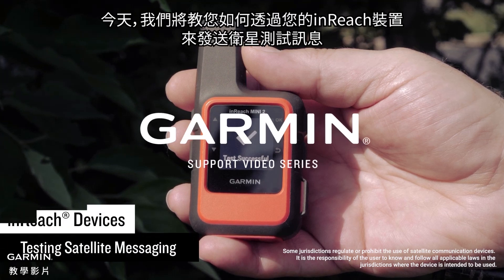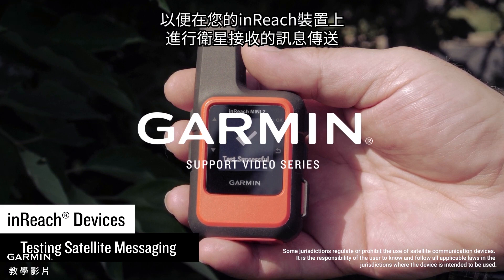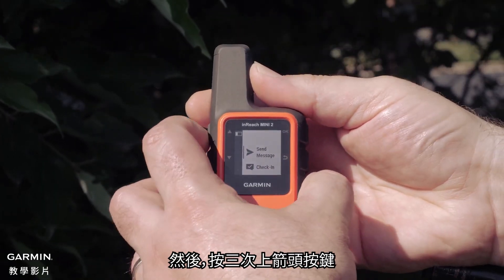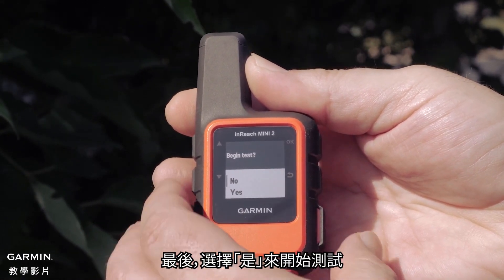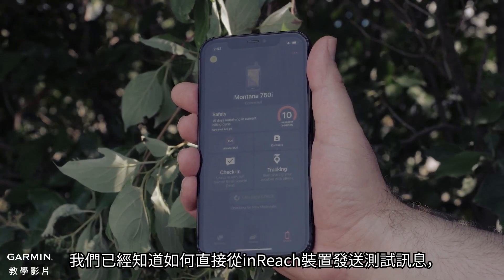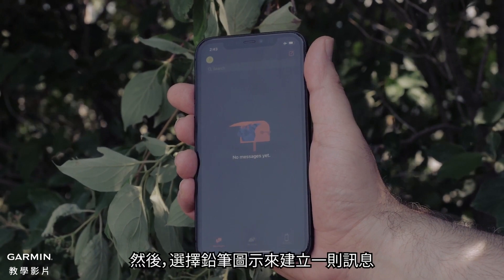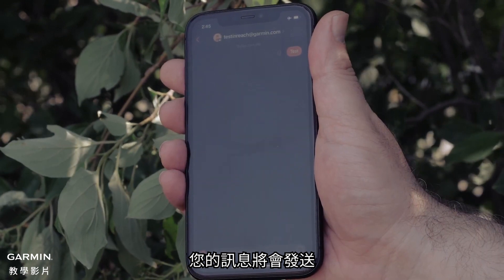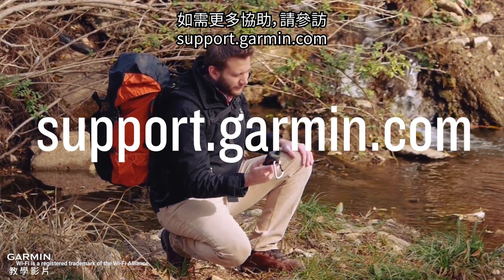【教學】Garmin inReach 裝置 | 如何傳送測試訊息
⚠️注意：台灣申請inReach帳號前，需先向中華電信申請註冊碼，詳細請參考下列網頁。

學習如何在相容的Garmin inReach裝置上傳送測試訊息。

0:27 如何在inReach Mini 2上傳送測試訊息
1:05 如何在Garmin Messenger App上傳送測試訊息